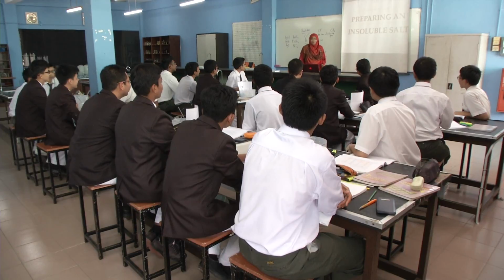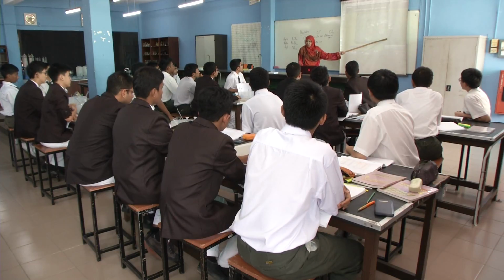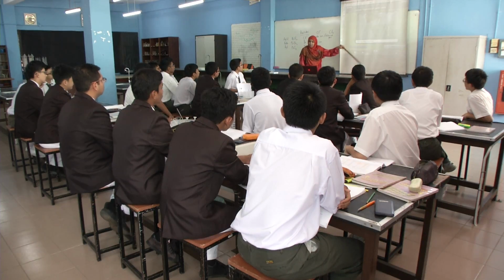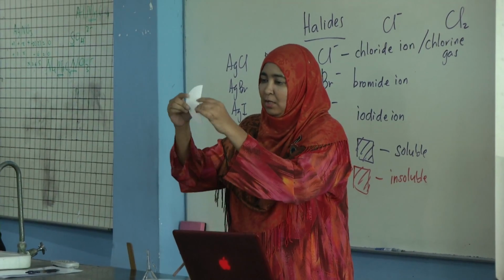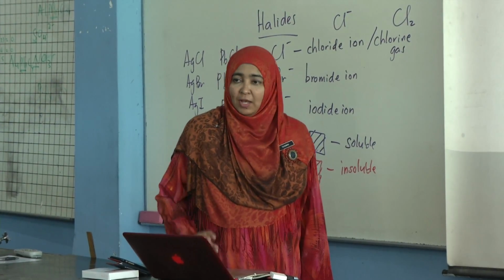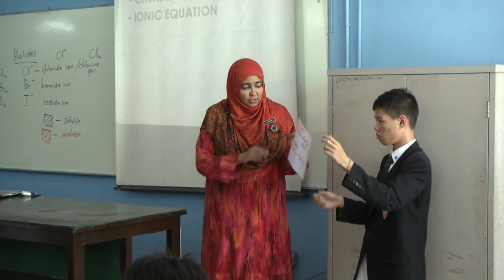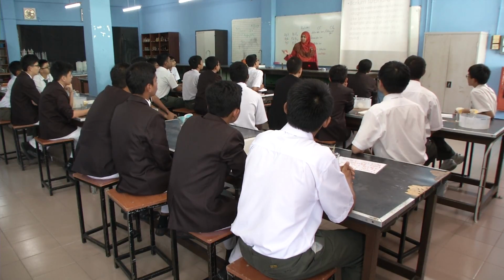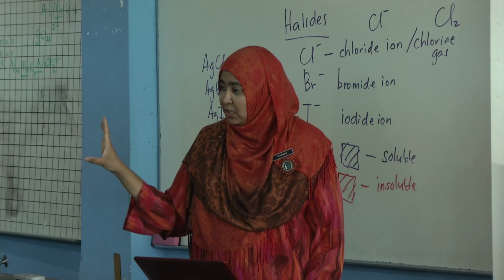e-GURU: KIMIA Tingkatan 4 - Salts: Heating Test (Part 2)